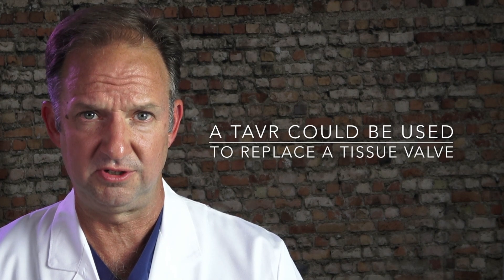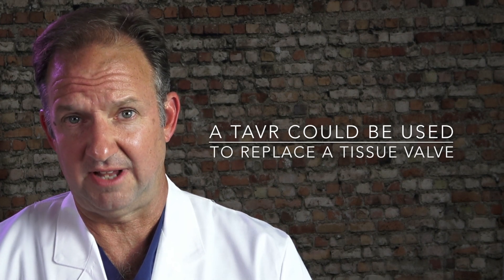Which type of Valve is best for me? Metal or Tissue?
Choosing the type of valve for heart valve replacement can be confusing!  Here is a quick review of the types of heart valves available!

Items you may want to consider acquiring before you undergo open heart surgery

Heating Pad

Body Pillow

Surgical Bra

Helpful resources (Books)

Heart Surgery Facebook Support Groups I am a member of each of these groups and provide advice to members! I also truly have vetted them and believe in their true mission!

Mitral Valve Repair Patients Group

Surgery : Open Heart

Heart Valve Surgery Support Group

Bicuspid Aortic Valve Heart Condition

Bicuspid Aortic Valve BAV

Survivors of Aortic Dissection

Watch, listen and learn on the AskDrGonzoAnything Channel!